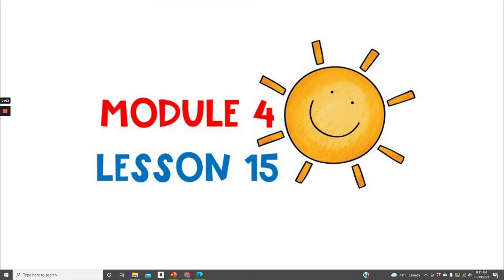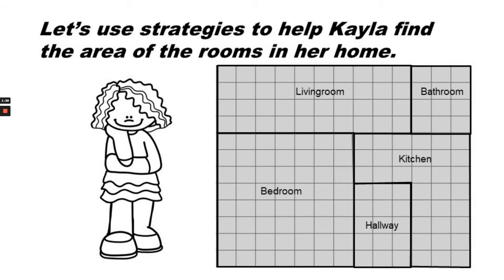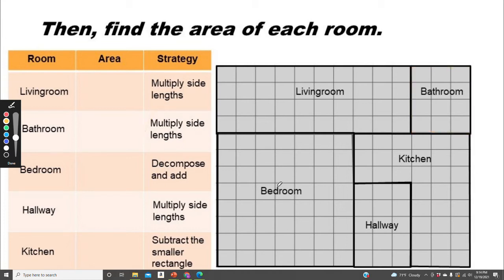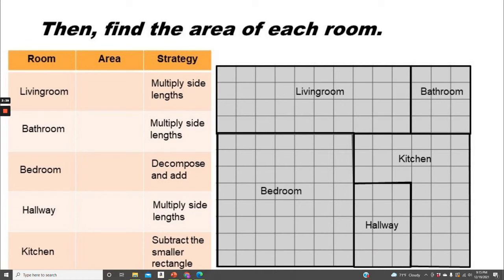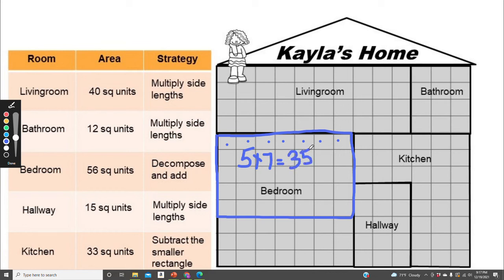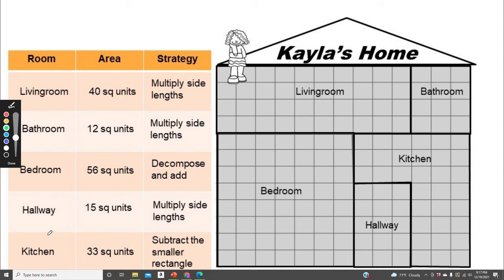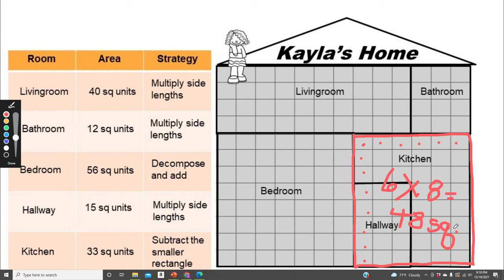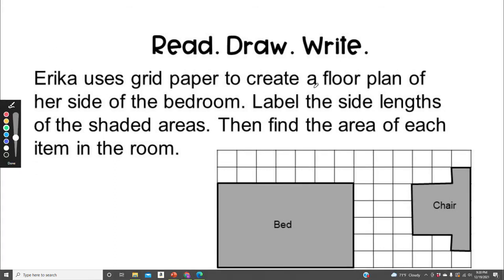Math Grade 3 Module 4 Lesson 15 Find the Area of a Room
Today we will find areas of rooms in a floor plan.

Read Draw Write Answer:
Erika's chair is 11 square units. Her bed is 35 square units.

::::: Get a full year of 3rd grade math instruction in this FREE video course

HOW I MADE THIS VIDEO:
1. Designed the presentation in PowerPoint.
2. Narrated the presentation in Loom.
3. Edited the video in Canva.
4. Created a YouTube thumbnail image in Canva.
5. Uploaded the video and thumbnail image to YouTube.